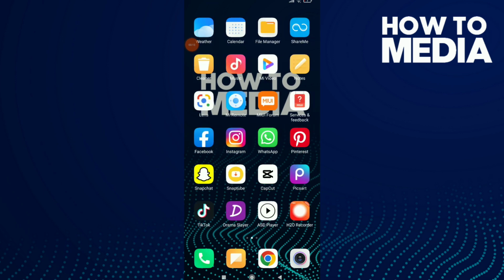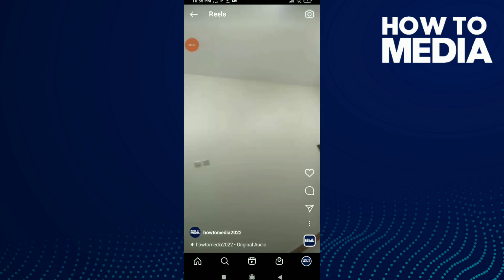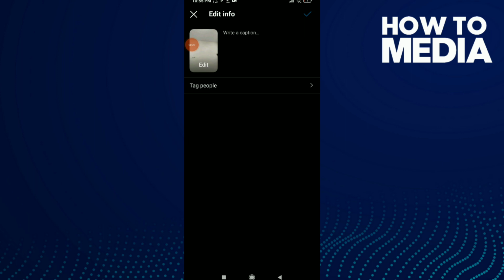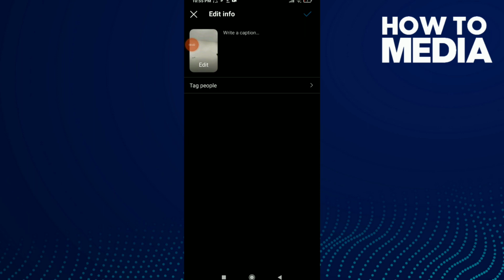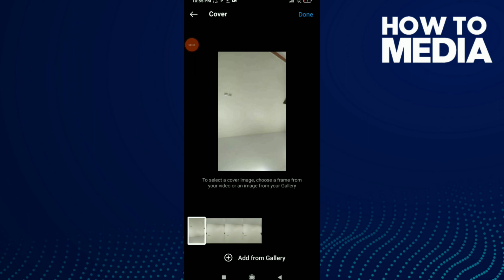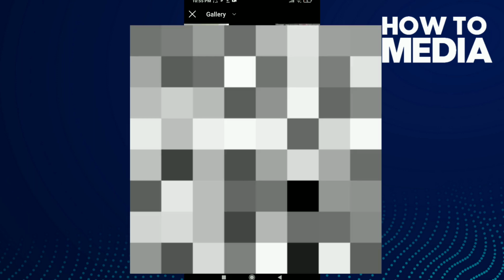How To Edit Your Reel On Instagram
My idols on YouTube:
Mike Vestil
Ali Abdaal
biaheza
Kevin David
Incognito Money
Sara Finance
Everyday Money
Channel Makers
Vidiq
SuperHumans Life